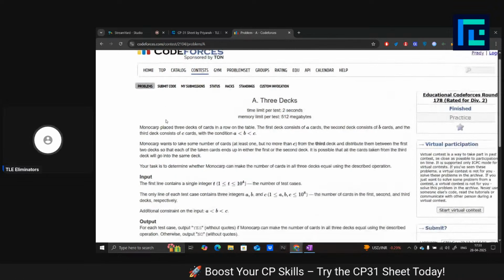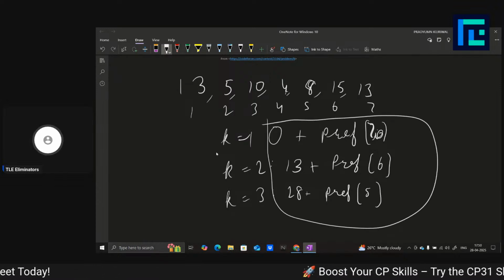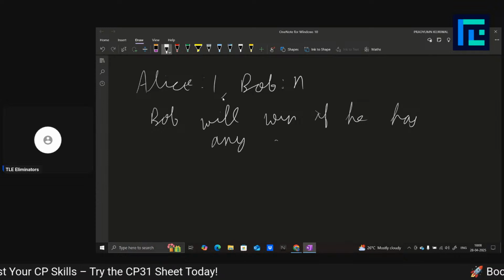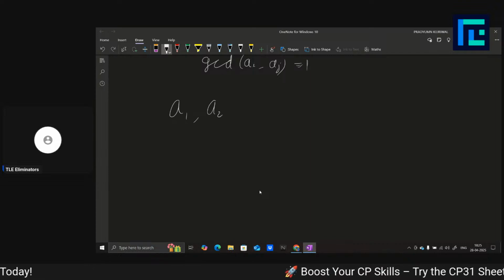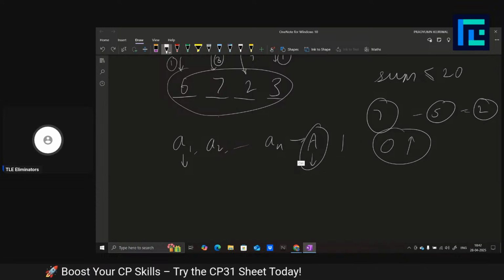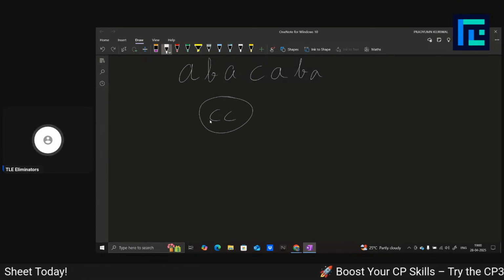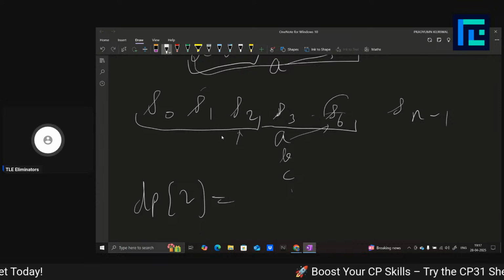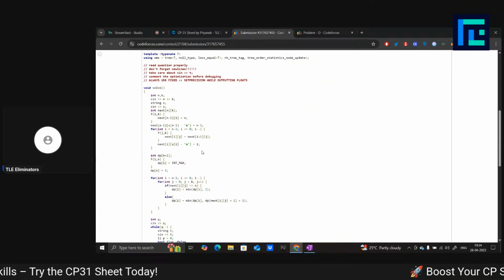Educational Codeforces Round 178 | Video Solutions - A to E | by Pradyumn Kejriwal | TLE Eliminators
TLE Self-Paced Courses are Live! Enrol Now
Join us for the live post-contest discussion of Educational Codeforces Round 178 (Div 2)! We'll go through the solutions for problems A, B, C, D and E in detail, analyzing different approaches and optimizations. Tune in to up-solve effectively and improve your problem-solving skills!

Timestamps:-
00:00 Three Decks
09:33 Move to the End
24:12 Card Game
46:40 Array and GCD
1:25:22 Unpleasant Strings